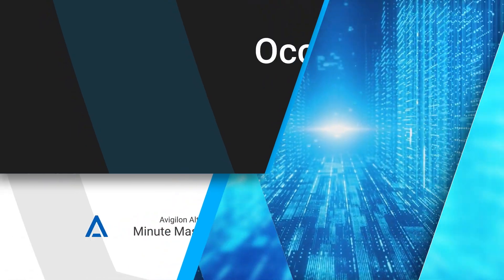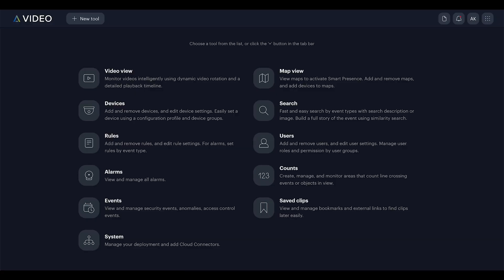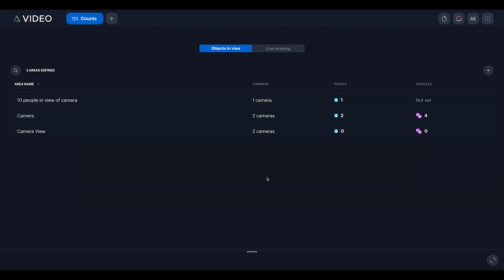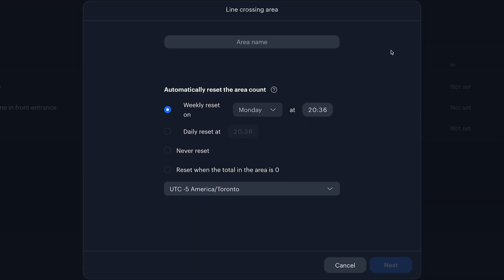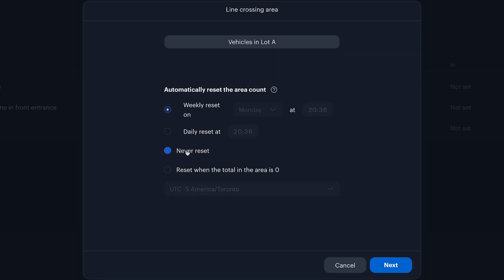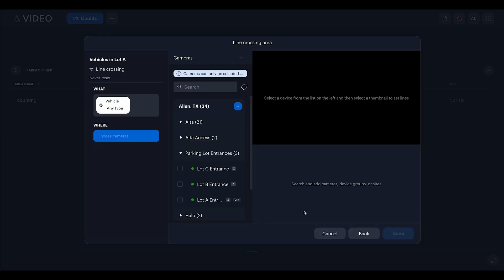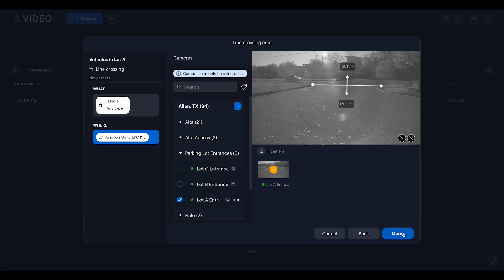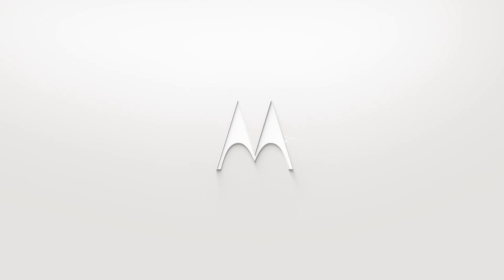How to Use Parking Lot Occupancy Detection with Avigilon Alta Video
Today, you'll learn how to set up Parking Lot Occupancy Detection in Avigilon Alta Video to monitor real-time parking availability and vehicle movement.

With Occupancy Count, you can track vehicles entering and exiting, maintain a running tally of occupied spaces, and even integrate with digital signage for live parking space availability.

Here’s what we cover in this video:

- Customizable counts: Learn how to create tailored counts using the ""Counts"" section.
- Line crossing detection: Set up a virtual line to track vehicles entering and exiting the lot.
- Continuous tracking: Configure counts to maintain a running tally, automatically accounting for vehicles that exit.
- Real-time integration: Connect with a digital sign via API to display available parking spaces dynamically.

By the end of this video, you'll know how to optimize parking lot utilization, enhance security and improve vehicle flow using Avigilon Alta’s Occupancy Count feature.